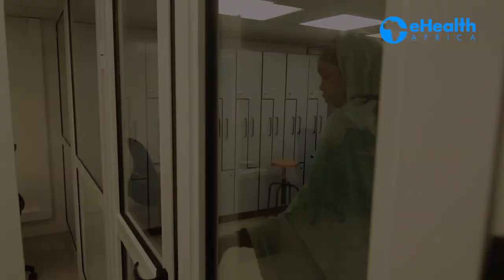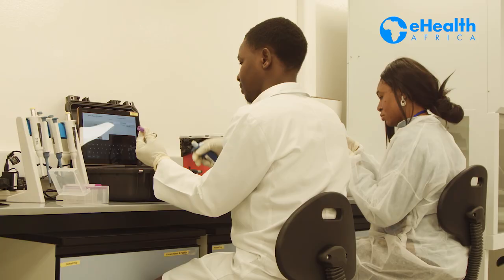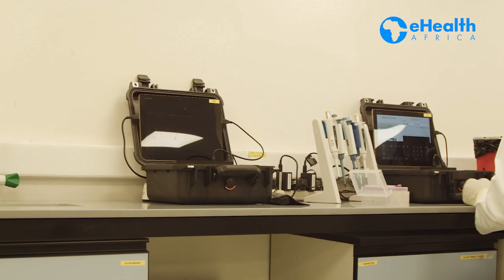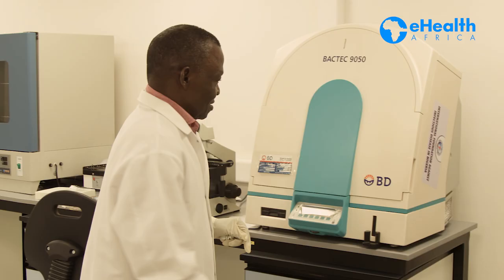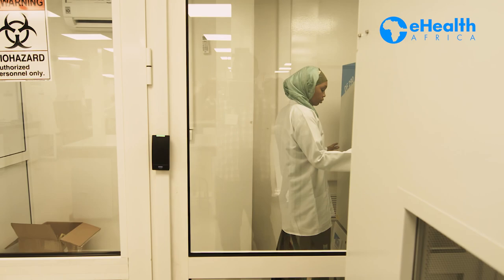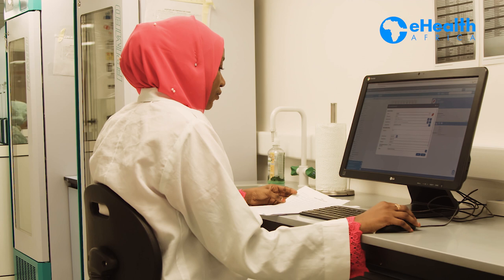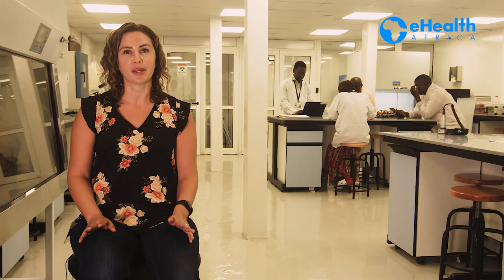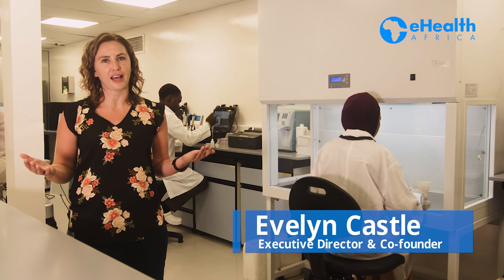eHealth Africa - Laboratory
eHA became involved in the design and execution of public health laboratory research in order to increase access to timely and quality lab services for research institutions.
Our goal is to build and operate effective laboratories, equipped with tools and technologies for collecting and analyzing lab data to enhance timely and appropriate responses to public health events.